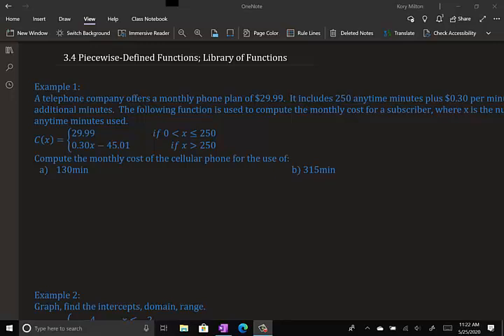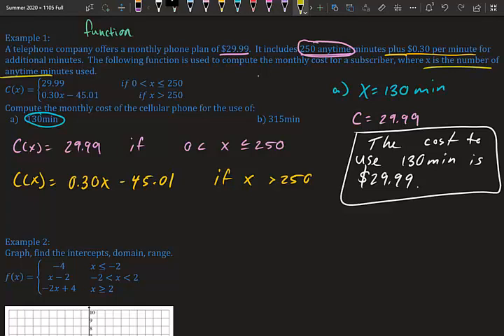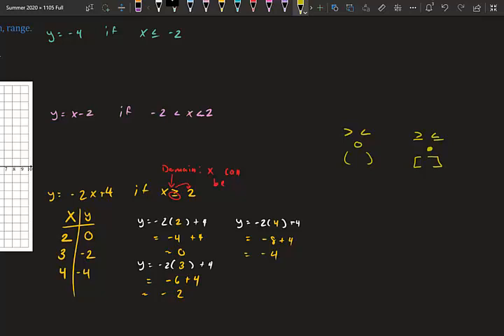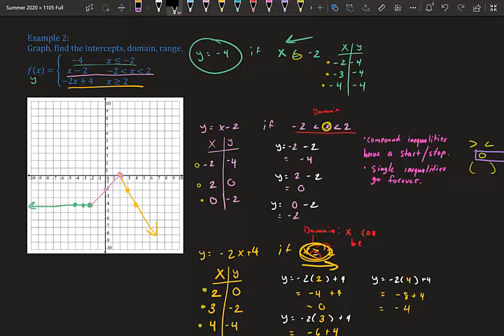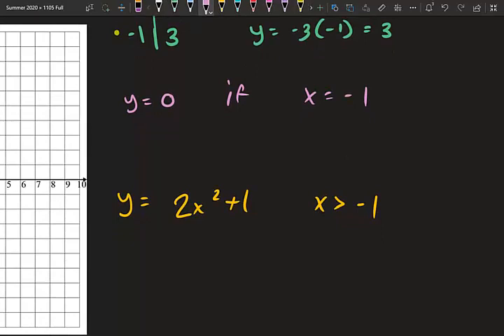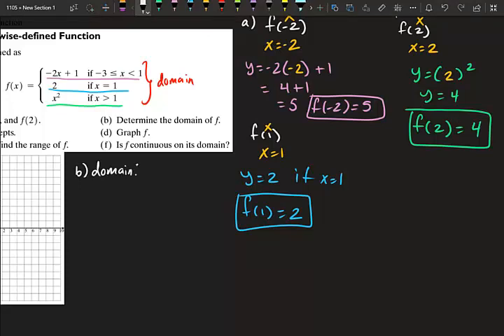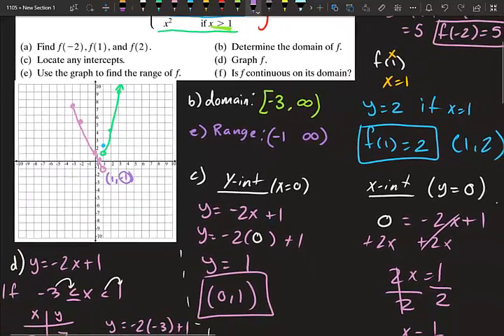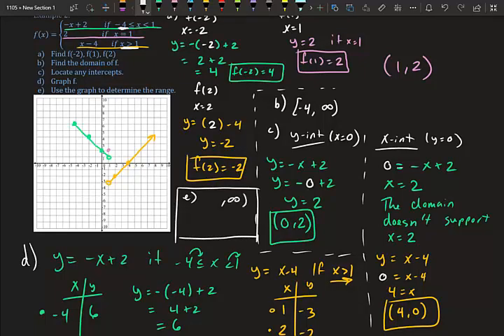3.4 Piecewise-Defined Functions (1105)